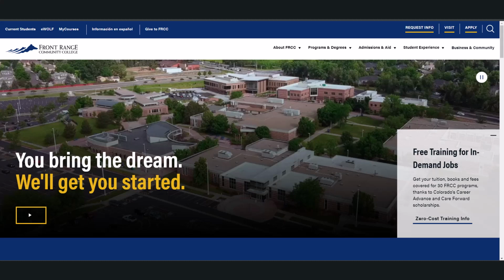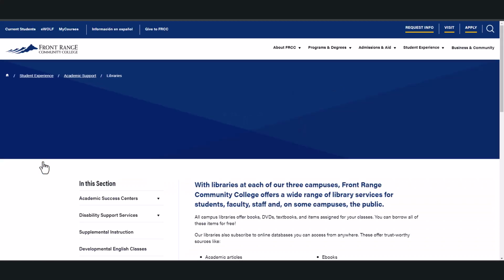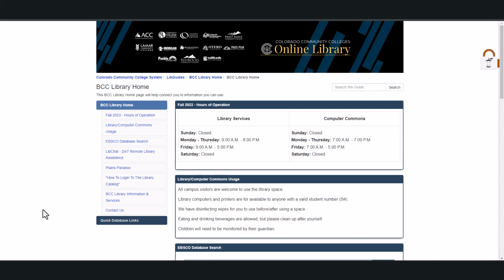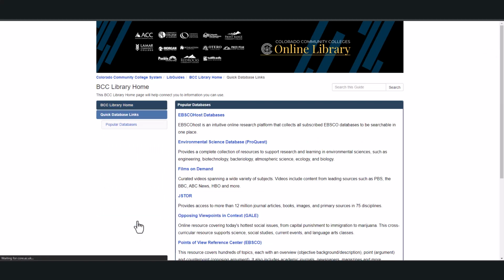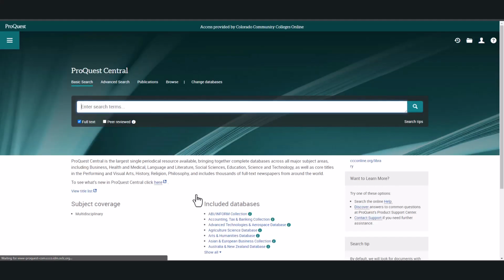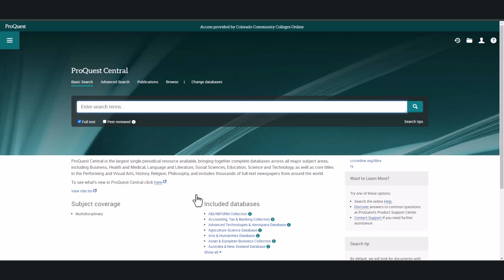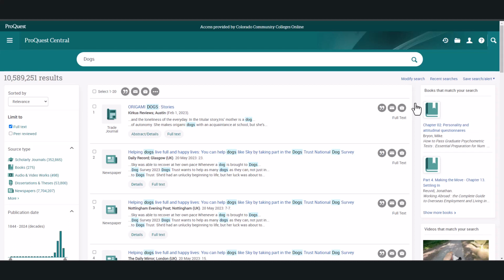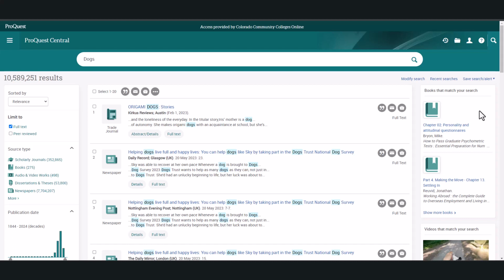Video Tutorial - ProQuest Central Basic Search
A quick tutorial on how to get started with with a basic search on ProQuest Central through Front Range Community College Boulder County Campus Library.